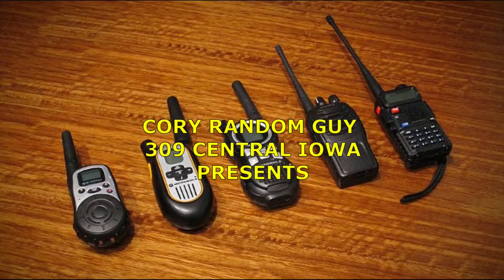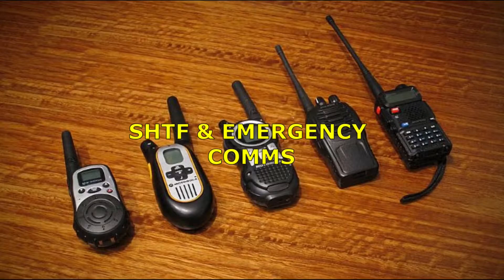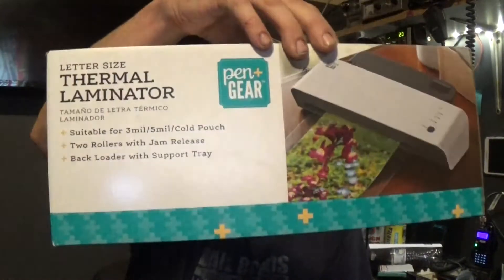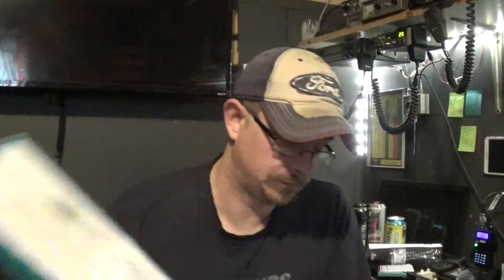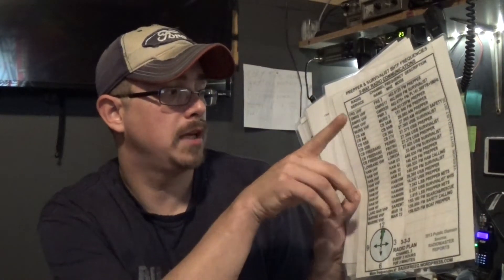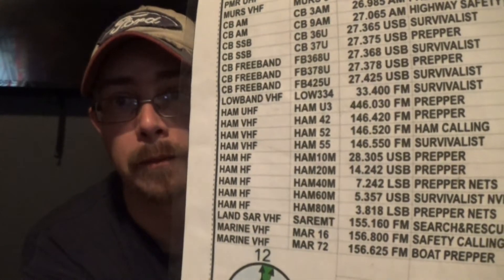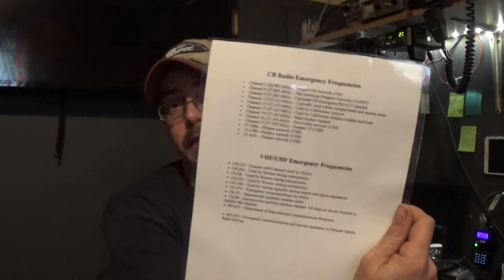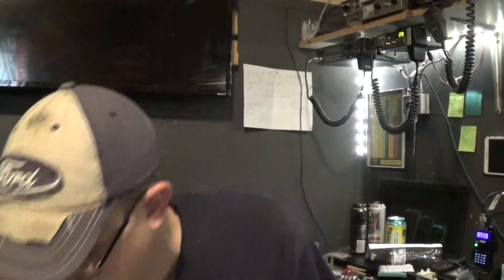SHTF Emergency comms Laminating your frequencies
This video is more of a tip you all can use to keep your documents safe from water, dust, and fading. I hope you all can learn from all this. ENJOY!!!